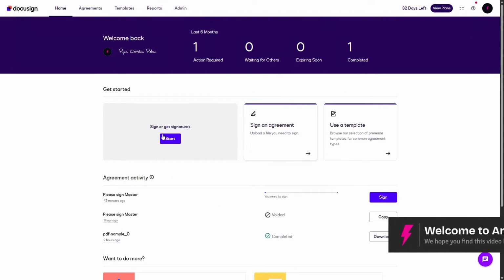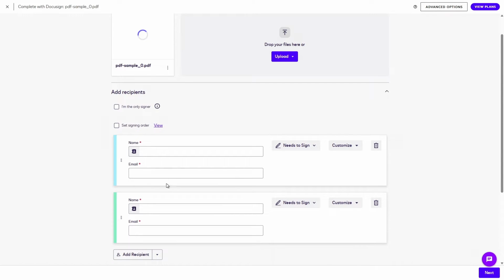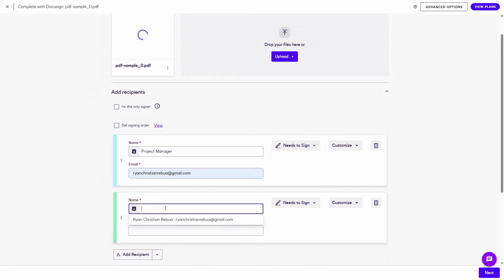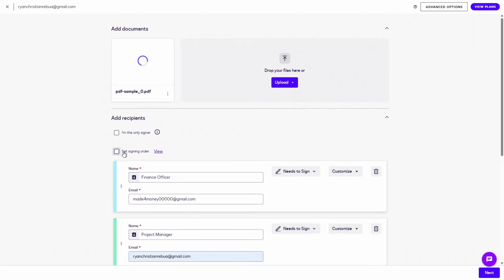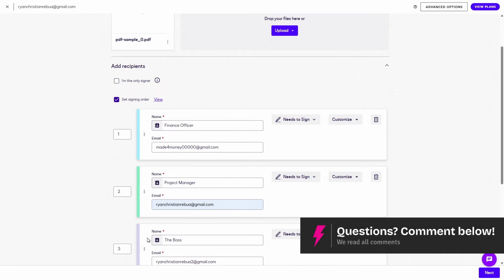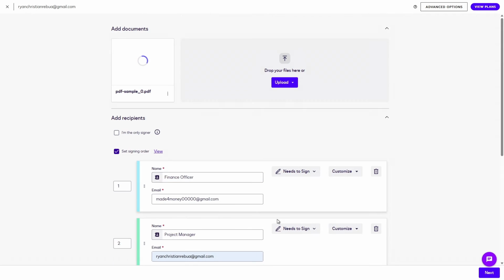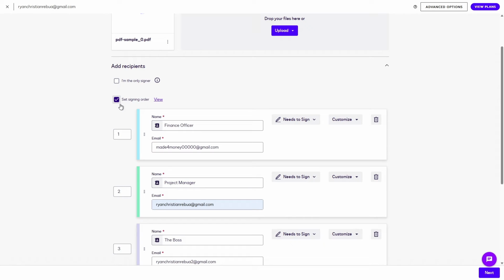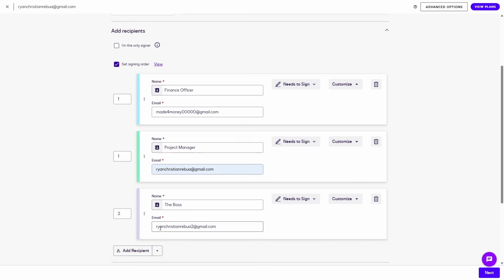How to SET SIGNING ORDER in DocuSign (Step by Step)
Here’s how to set the signing order in DocuSign to control the sequence in which recipients receive and sign your documents. Please consider liking the video and letting us know if you have any comments, ideas or questions, we really appreciate any feedback! We have plenty of other tutorials on our channel so come and see if we can help you with anything else :)